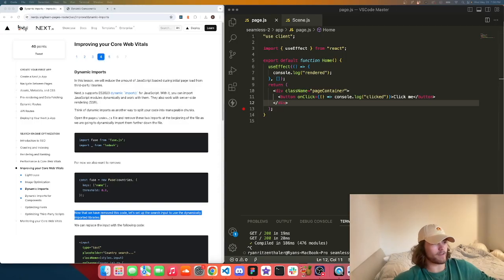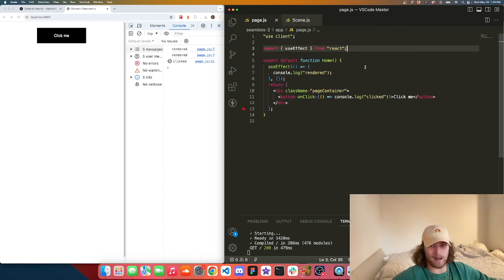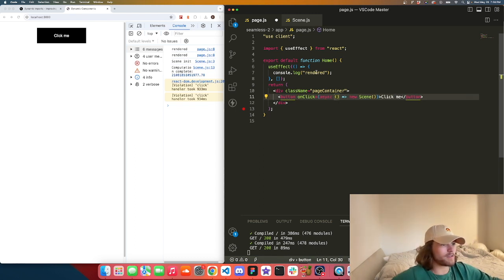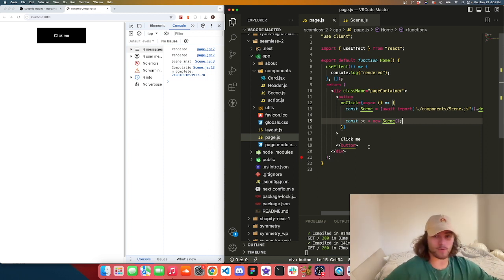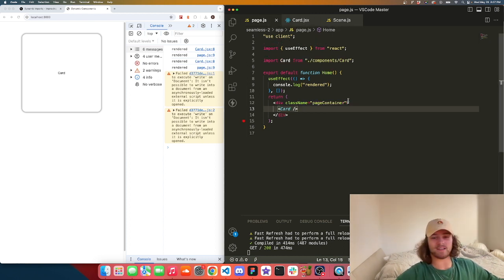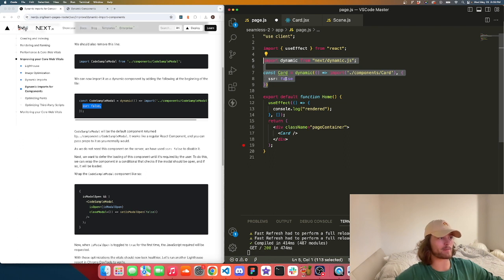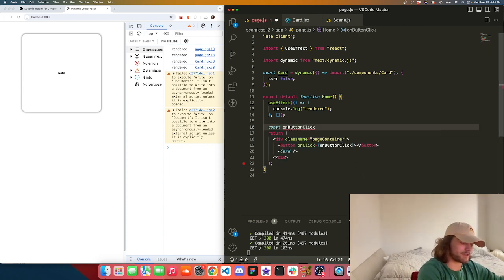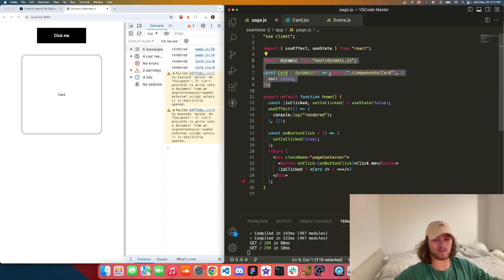Boost Your Web Speed With Dynamic Renders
Today I'll be showing how to boost your website performance with NextJS Dynamic Rendering. Thanks!

0:00 Intro
0:28 Method 1 - Inline
3:40 Method 2 - Next Dynamic
6:58 Method 3 - Dynamic + Conditional
8:41 Outro